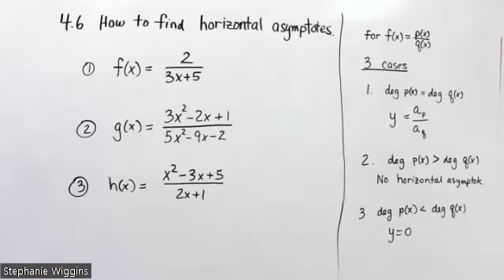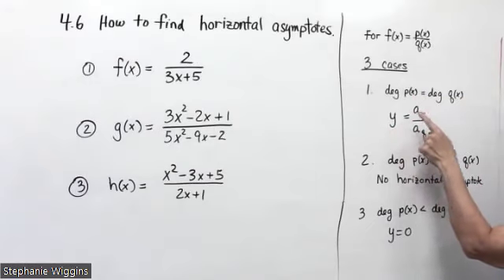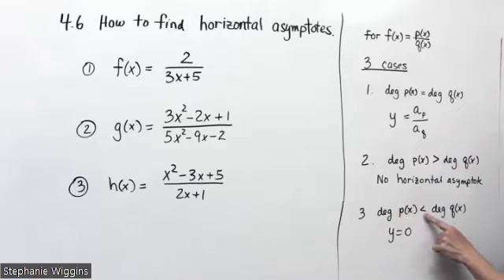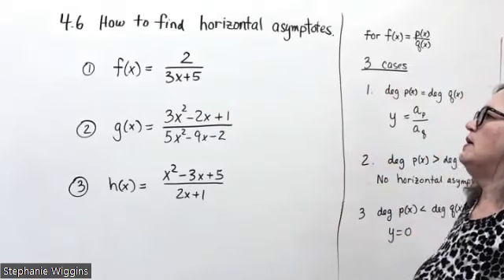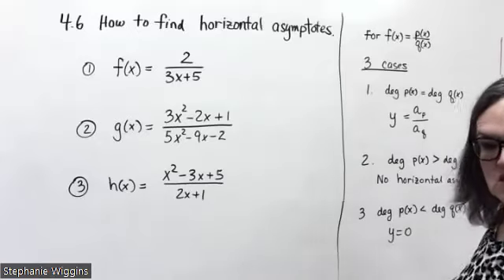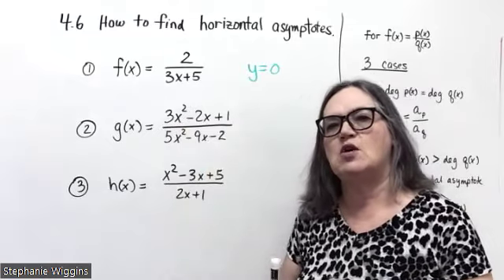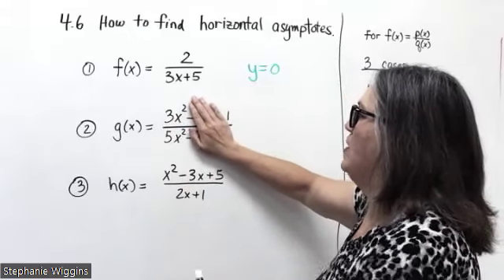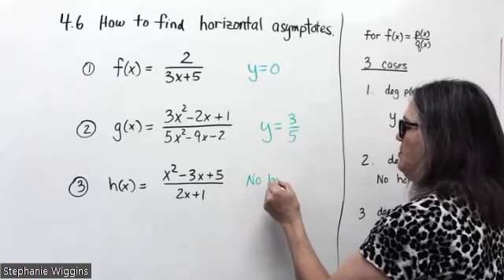4.6 How to find horizontal asymptotes